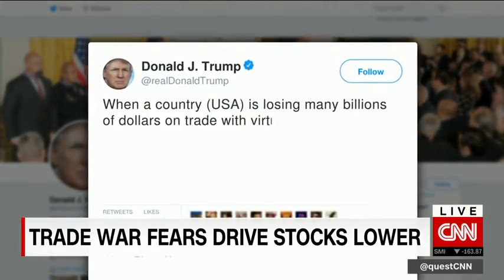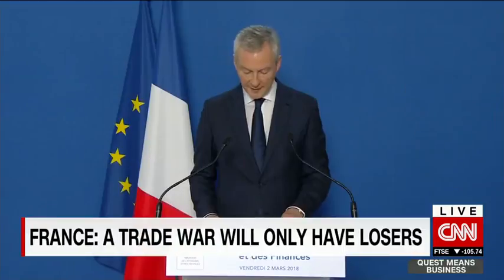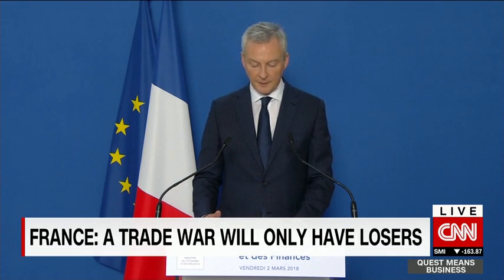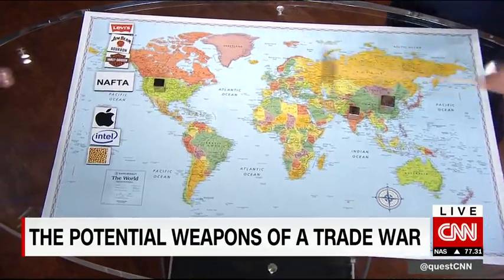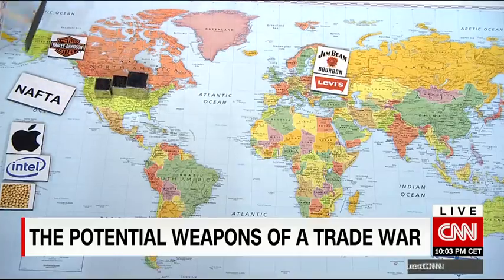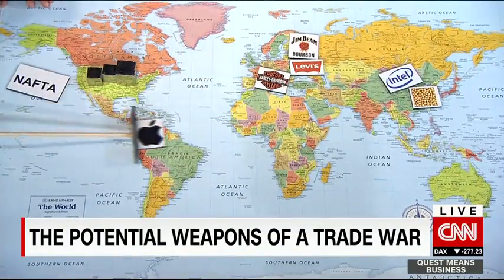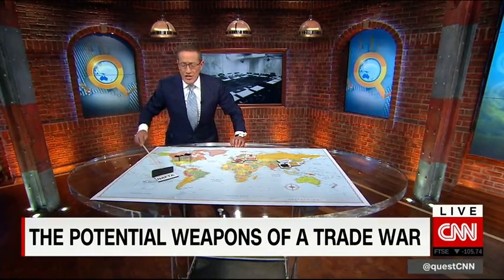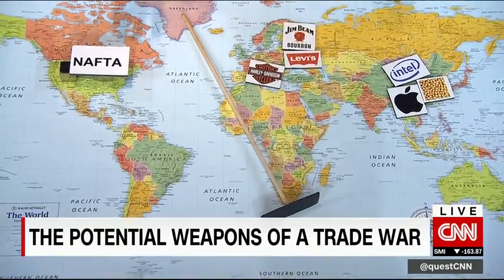Inside the Trade War Room